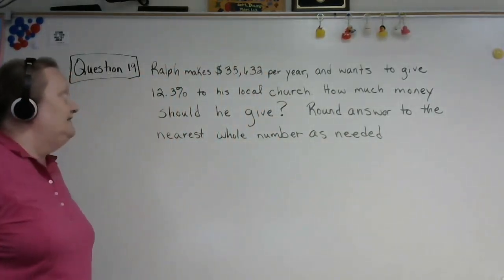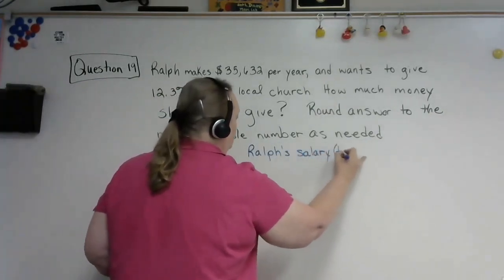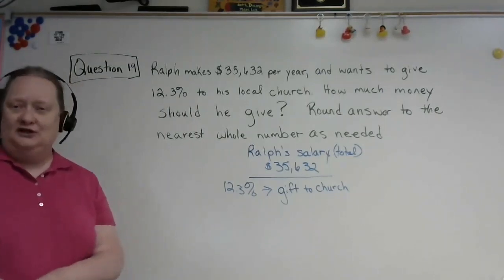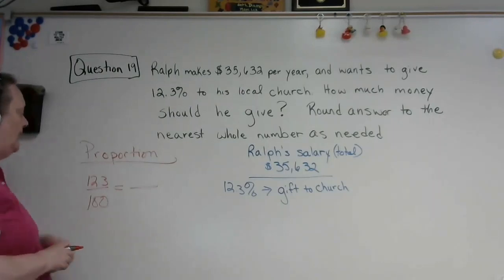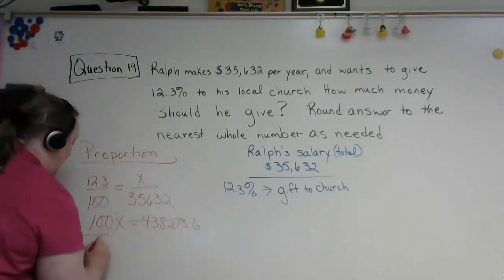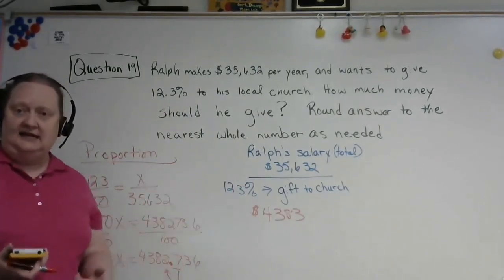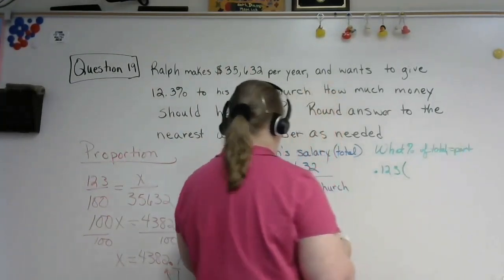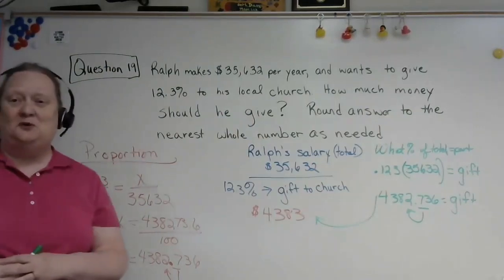Math 0030 Lesson 1 Hmwk #19 – Percent Word Problem